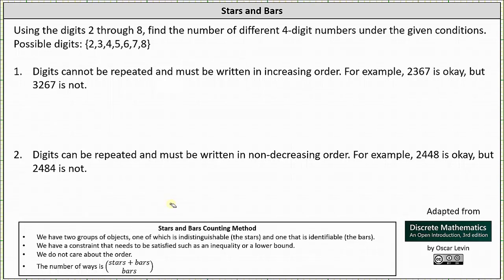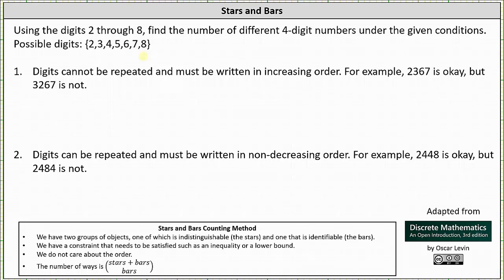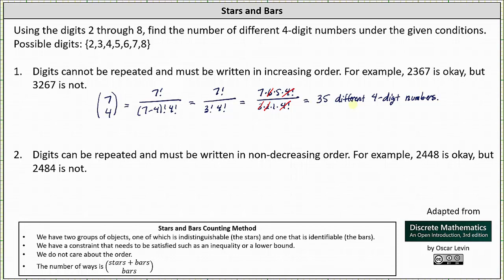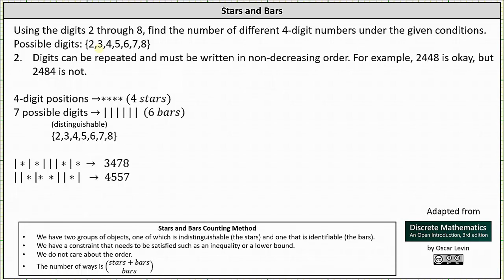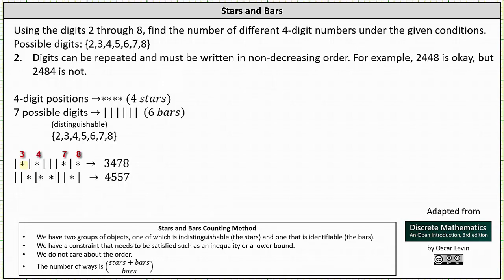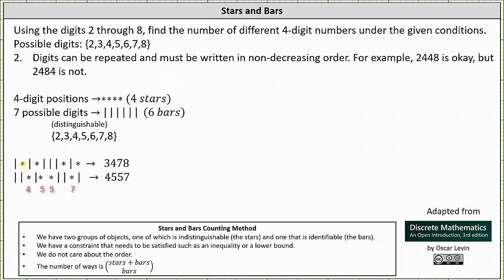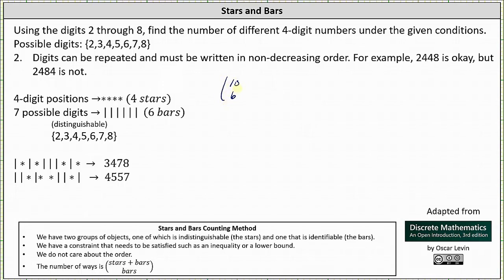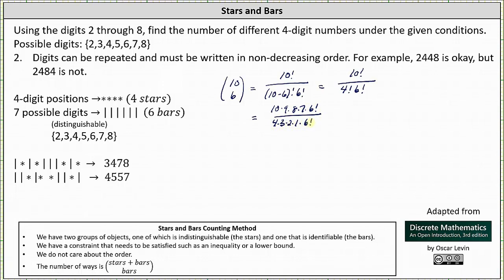Stars and Bars: The Number of 4-Digit Number with Repetition in Nondecreasing Order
This video shows how to use the method of stars and bars to determine the number of 4-digit numbers with repetition allows and the digits in nondecreasing order.